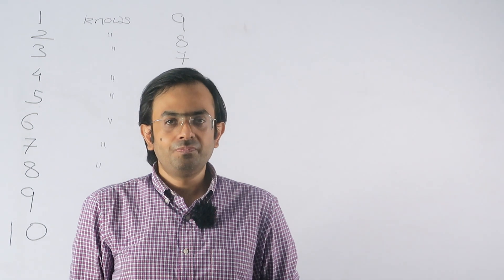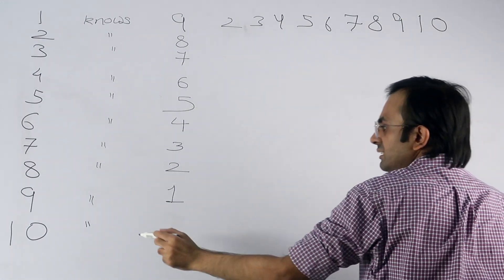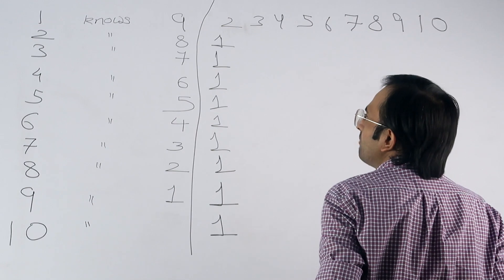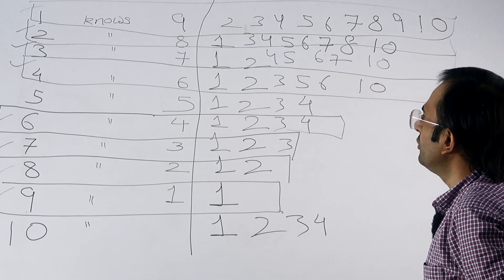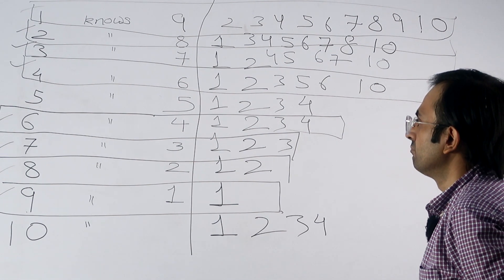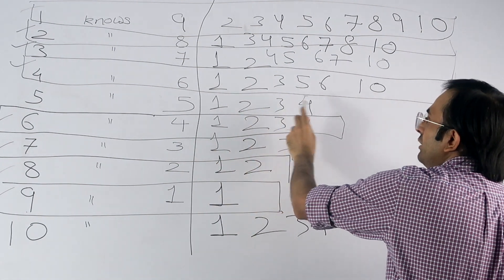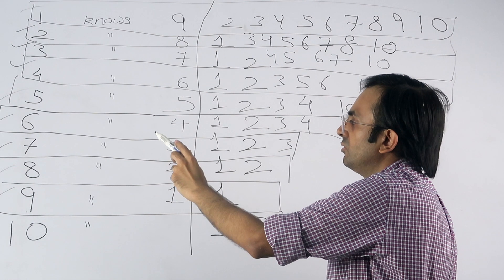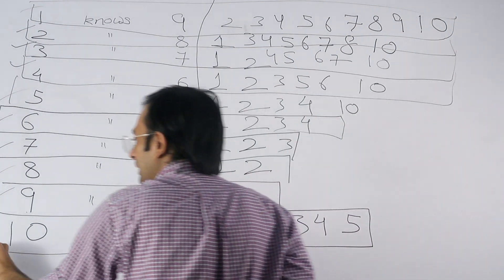Who knows who? Logic puzzle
There are 10 people.
Person 1 knows 9 people ( this basically  means that he knows everybody).
How many people does person 10 knows ?

Note: If X knows Y then Y also knows X.